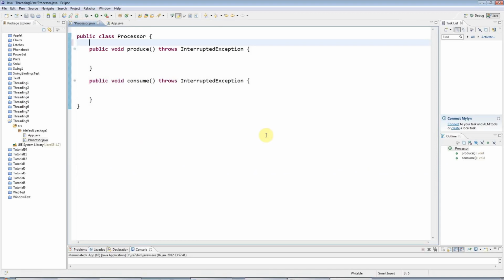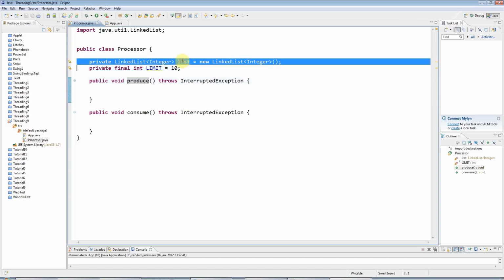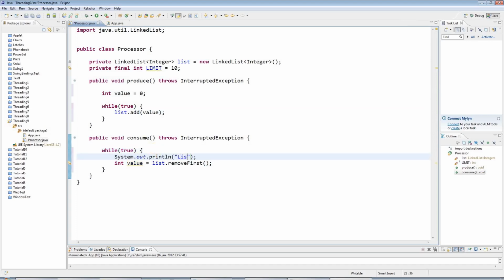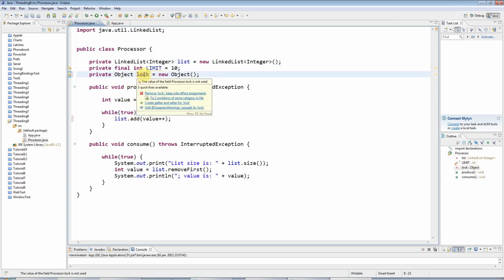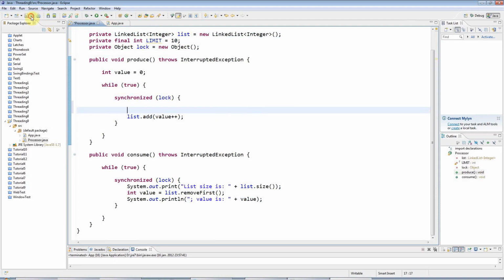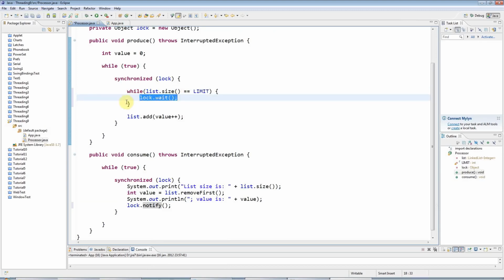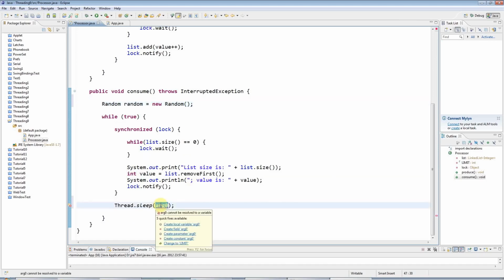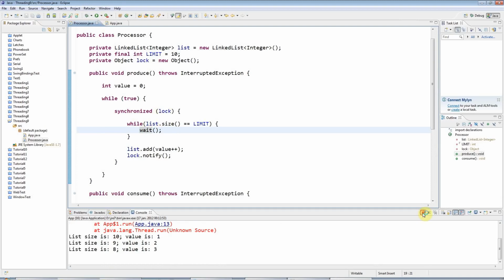Advanced Java Multi threading Part 9 A Worked Example Using Low Level Synchronization